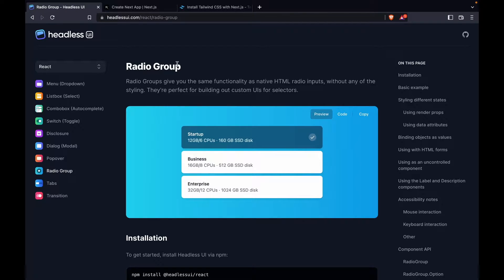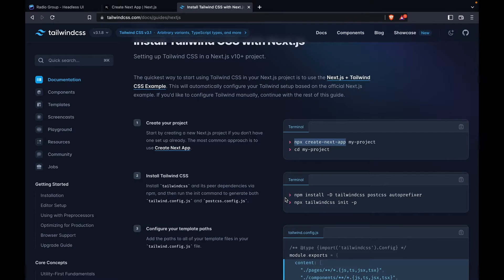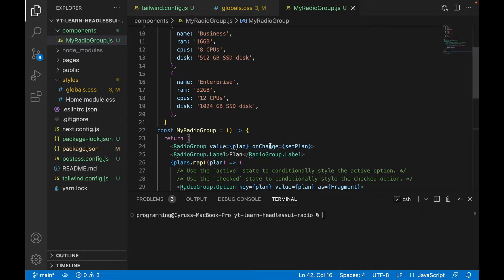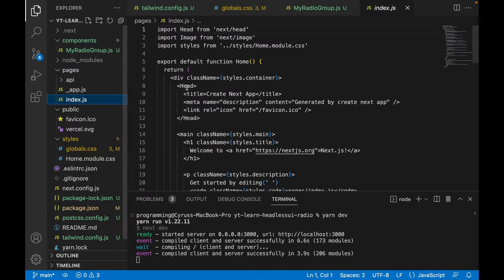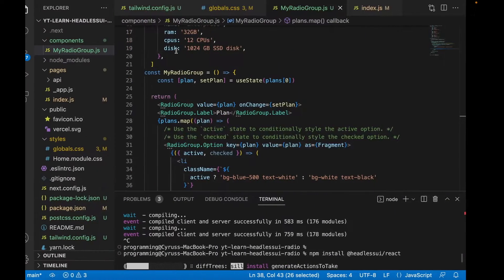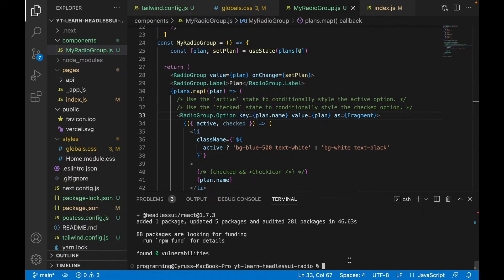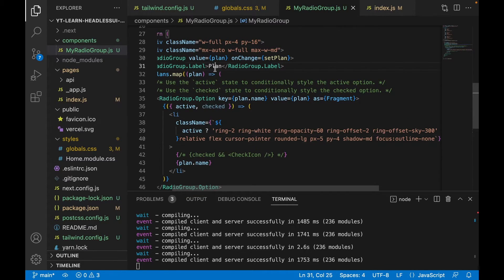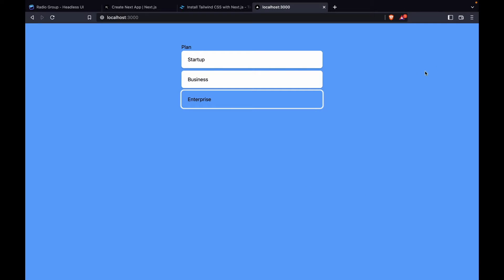How to create Radio Group with headless UI (with Nextjs )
Radio Groups give you the same functionality as native HTML radio inputs, without any of the styling. They're perfect for building out custom UIs for selectors.

00:00 introduction and basic example
12:29 adding checkbox by using react heroicon
16:15 add label and description components

🔥Complete Courses🔥
Gumroad Web and mobile complete courses